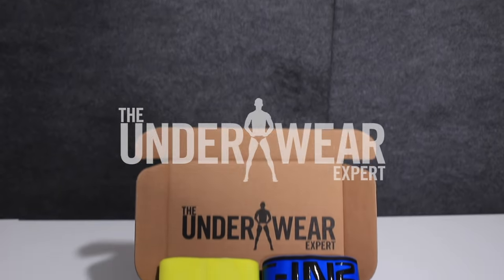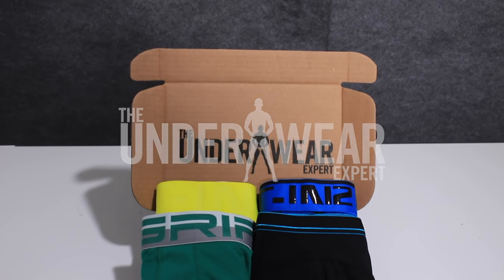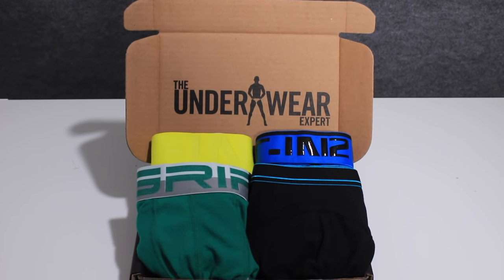Brand Feature | CIN2 and GRIP | Mens Fashion 2017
Brand Feature | CIN2 and GRIP | 2017 Mens Fashion. To sign up for the club, go

for more content like this and our Underwear of the Month Club.